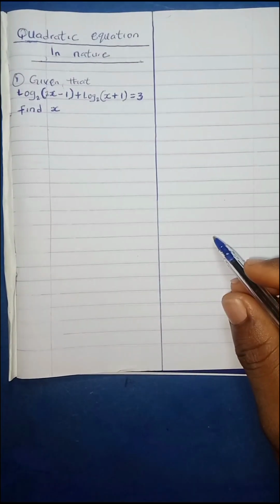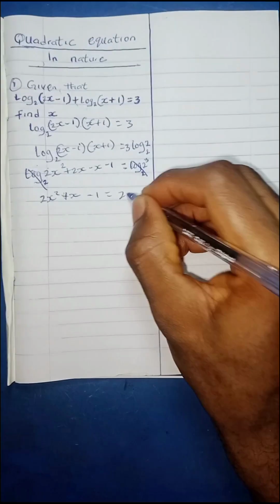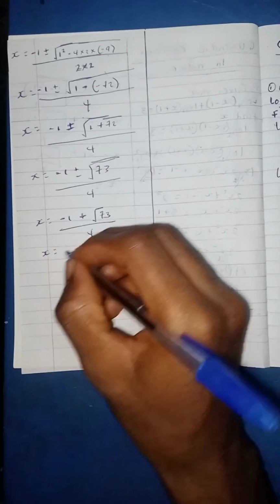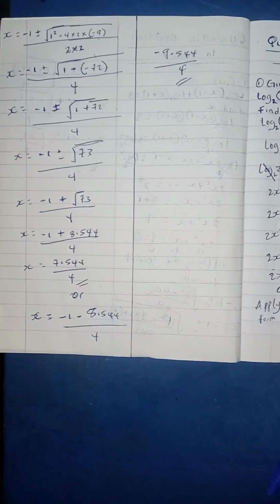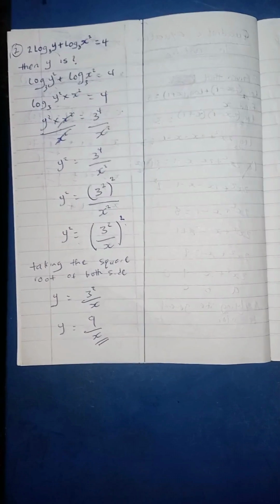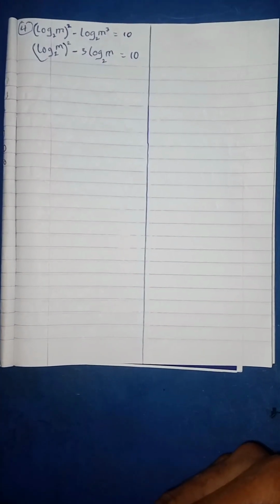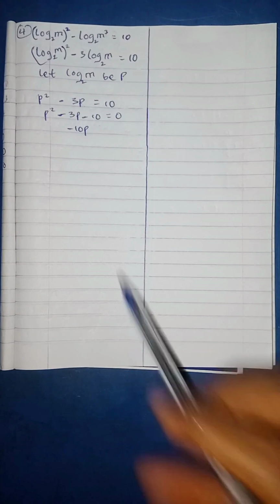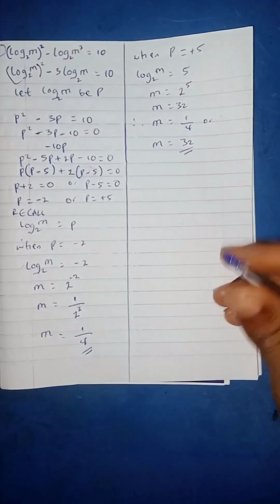"The Qudratic side of logarithm easy Explanation" 💡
"Discover the connection between logarithms and quadratic equations.
learn to simplify logarithmic quadratics with easy to follow explanations. examples and solutions"